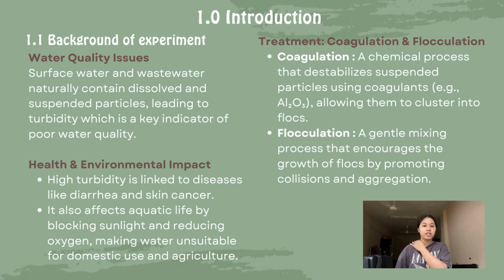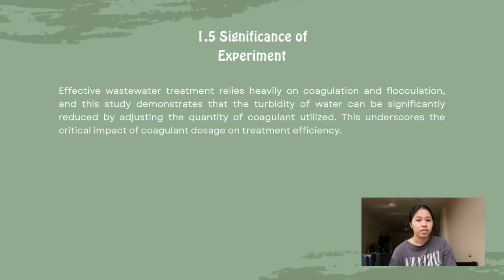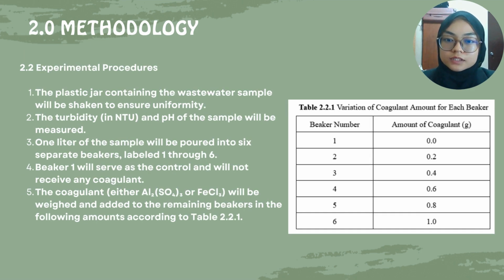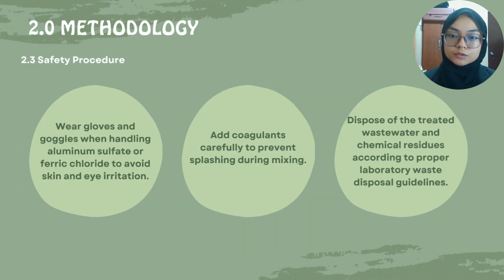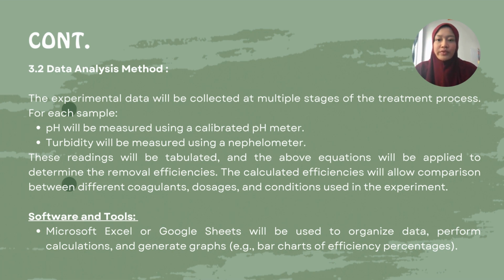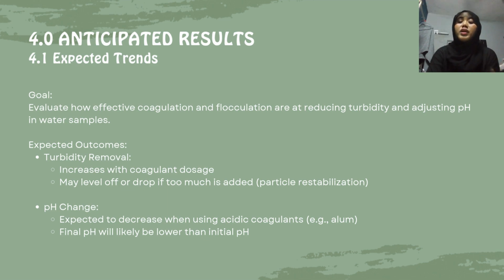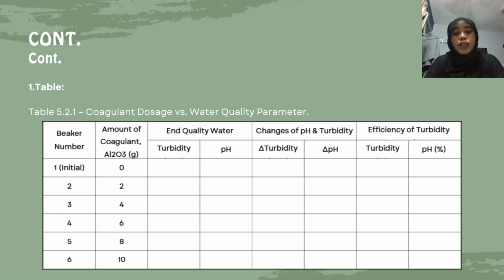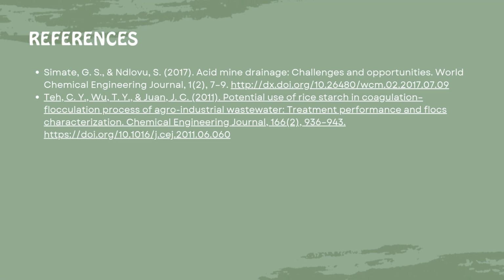Group 2 – Experiment 5: Coagulation & Flocculation | SETG 4761 Lab Proposal Presentation (2024/2025)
Course: SETG 4761 – Pollution Control & Chemical Reaction Engineering Laboratory
Academic Session: 2024/2025
Instructor: Prof. Madya Dr. Mukhlis bin A. Rahman
Experiment: 5 – Coagulation & Flocculation.
Group: 2

This video presents our lab proposal for Experiment 5, which investigates the coagulation and flocculation process as a method for water treatment. The goal is to evaluate how coagulant dosage affects the removal of turbidity and the adjustment of pH in contaminated water.

Proposal Highlights:
    - Understand the mechanism of coagulation and flocculation.
    - Study the relationship between coagulant dosage and water quality parameters.
    - Measure and analyze turbidity reduction and pH variation using key performance equations.
    - Visualize expected trends through proposed graphs and tables.
    - Apply findings to optimize treatment efficiency.

The experiment is designed to provide insight into practical environmental engineering solutions and promote sustainable water quality management.
Prepared by:
Group 2 – SETG 4761
Faculty of Chemical & Energy Engineering